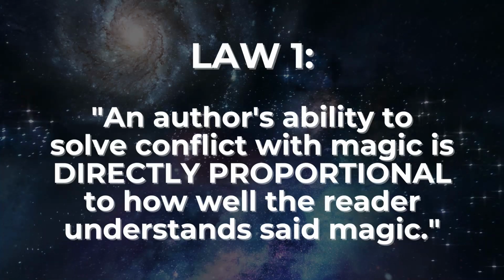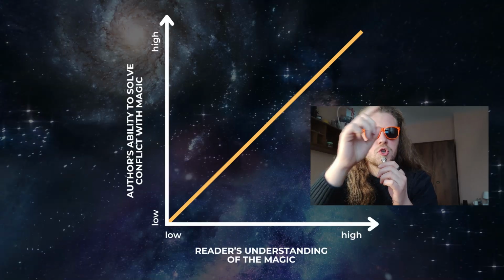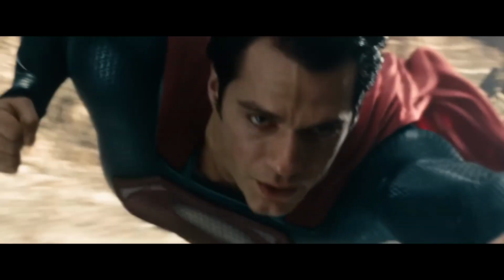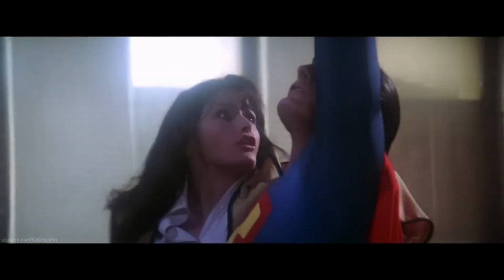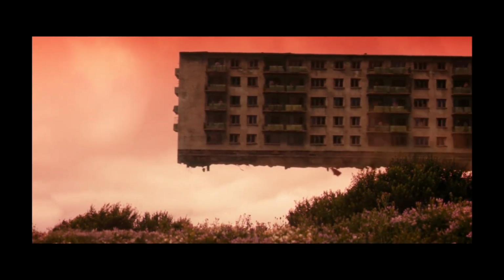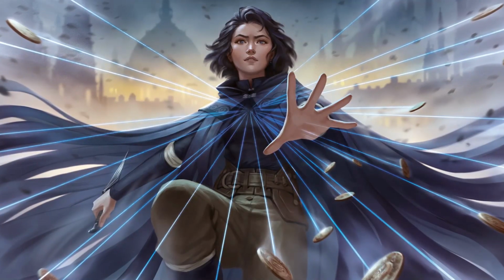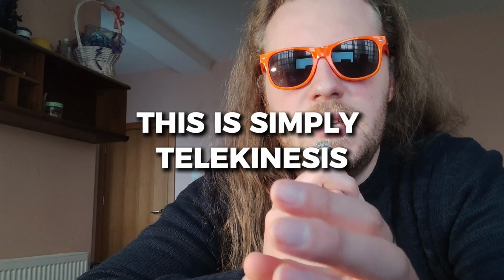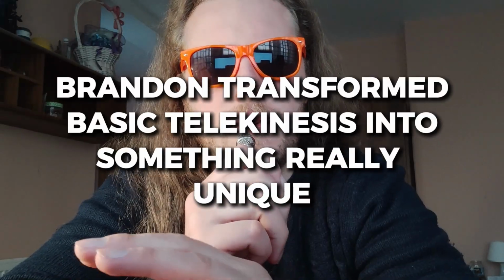Why are Brandon Sanderson's magic systems so UNIQUE?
Brandon Sanderson is a magical genius. Having published over 30 books and counting, he's mastered the art of magic systems like no other. But how does he do it? In this video, we break down Sanderson’s Three Laws of Magic - the principles behind iconic systems like Allomancy (Mistborn), Surgebinding (Stormlight Archive), and AonDor (Elantris).

From Mistborn to The Stormlight Archive, we’ll explore why Sanderson's magic systems are not just cool - but also brilliantly designed for storytelling. And if you’re a writer or fantasy fan, you might just learn how to craft your own amazing magic system!